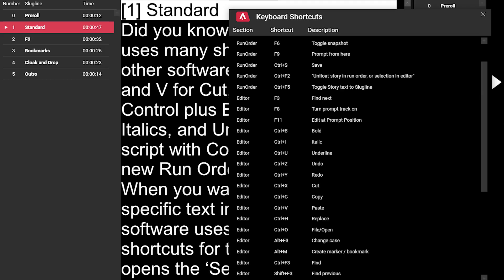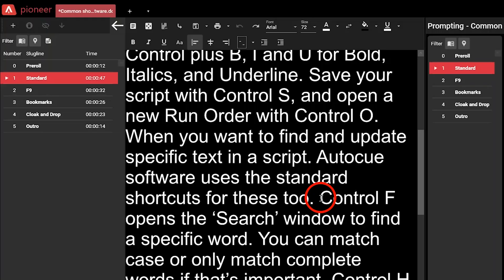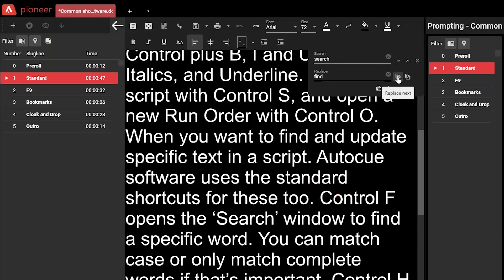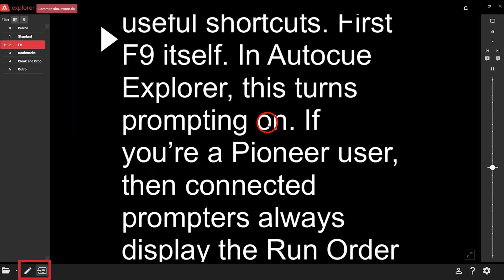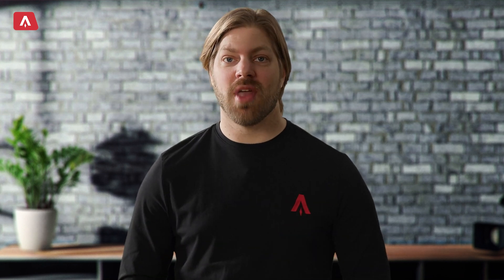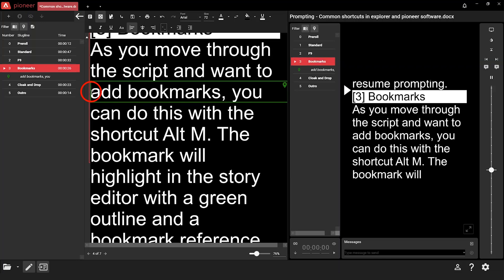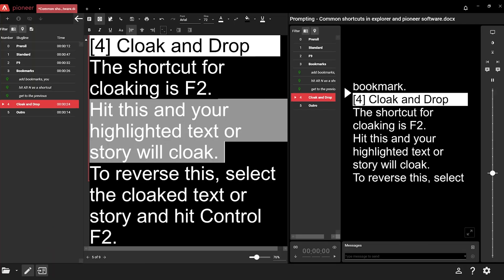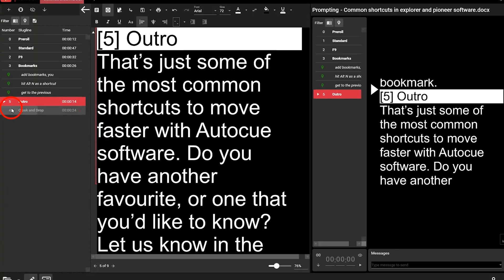Common Shortcuts in Autocue Explorer & Pioneer software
In this video, we’ll look at some shortcuts to take your speed up a notch in Autocue Explorer and Pioneer.

Standard 00:18
F9  01:00
Bookmarks 01:31
Cloak and Drop 01:50

to learn more about our prompting solutions.
Follow Autocue on social media...